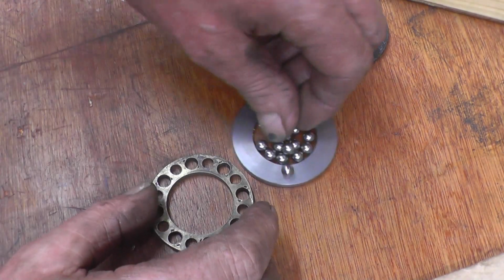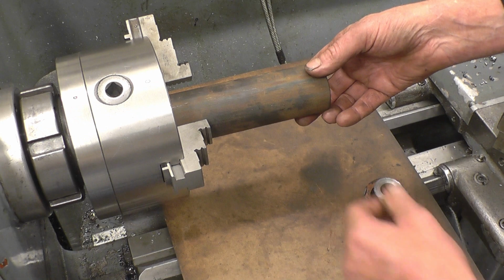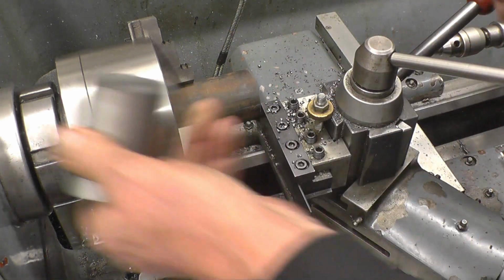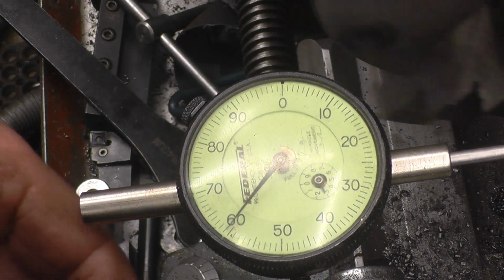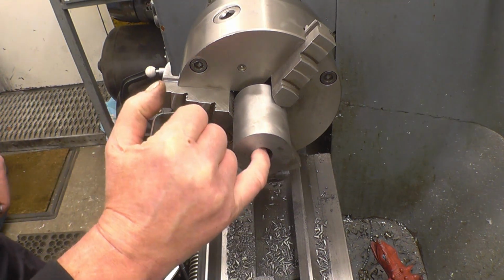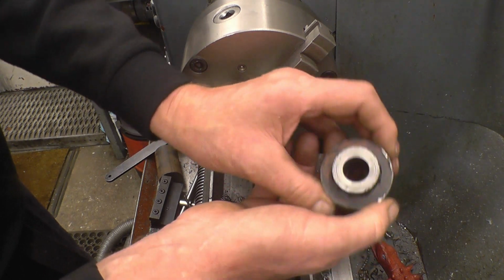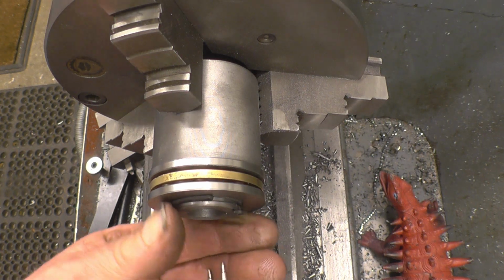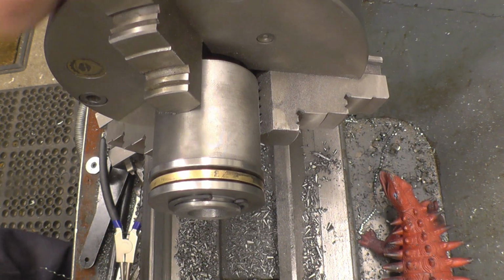Stuart Engine P21 Bearing Carrier